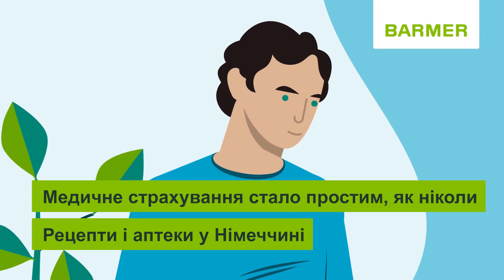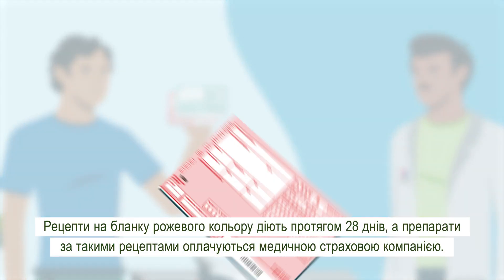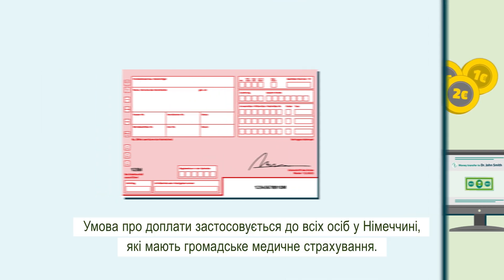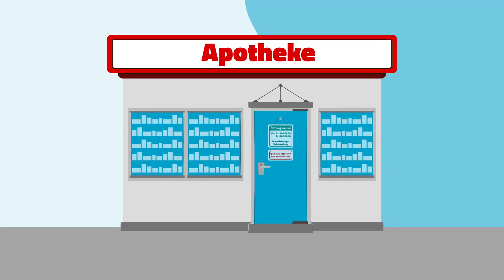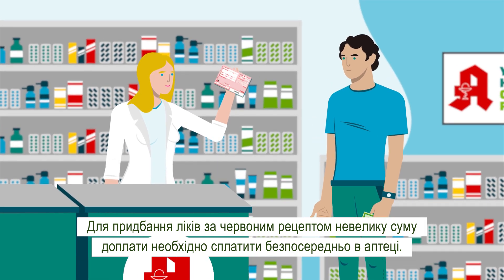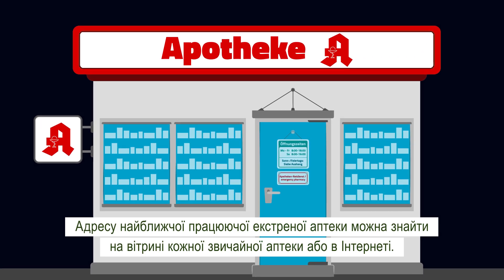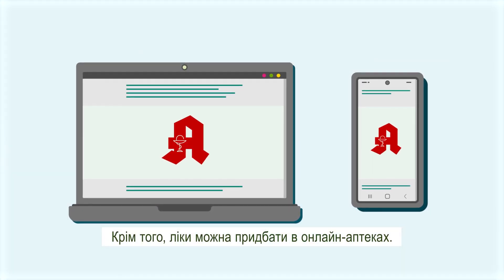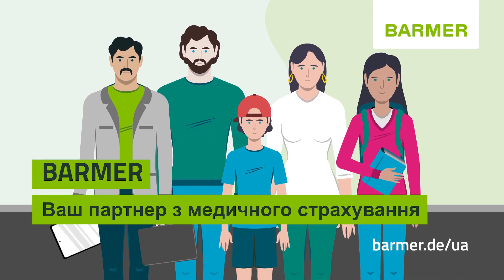Рецепти і аптеки у Німеччині / Prescriptions and pharmacies in Germany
Під час відвідування лікаря ви можете отримати рецепт на лікарські засоби. У Німеччині є кілька видів рецептів. Найчастіше використовуються рецепти на бланку рожевого чи зеленого кольору.

Аптеки, зазвичай, відчинені у звичайний робочий час, як і інші крамниці у Німеччині. Однак існують і екстрені аптеки, які відчинені у нічний час або у неділю. Адресу найближчої працюючої екстреної аптеки можна знайти на вітрині кожної звичайної аптеки або в Інтернеті. Будь ласка, зверніть увагу, що за придбання ліків у нічний час або у неділю доведеться окремо доплатити.
Крім того, ліки можна придбати в онлайн-аптеках. Безрецептурні препарати у Німеччині також іноді продаються в деяких аптечних магазинах.

Медичне страхування стало простим, як ніколи

Залишилися інші питання щодо медичного страхування у Німеччині? Не вагайтесь та звертайтесь до нас. Ми завжди раді вам допомогти.

When visiting a doctor, you may receive a prescription for medication. There are different kinds of prescriptions in Germany. Prescriptions typically come in the colors pink or green.

Pharmacies usually have normal business hours, like other shops in Germany. However, there are also emergency pharmacies, which remain open at night or on Sunday. The nearest emergency pharmacy that is open is displayed on the window of every pharmacy and on the internet. Please remember that you have to pay an additional surcharge on Sundays or at night.
Other opportunities to get medications are online pharmacies. Non-prescription medications are also available in some drugstores in Germany.

Health insurance made easy

Do you have any more questions about health insurance in Germany? We’re always happy to assist you.